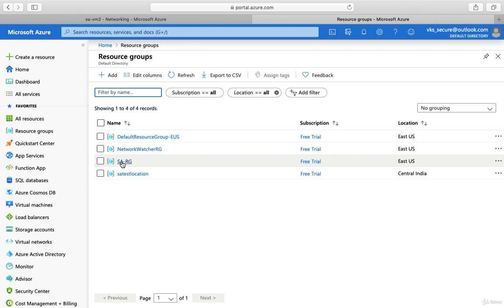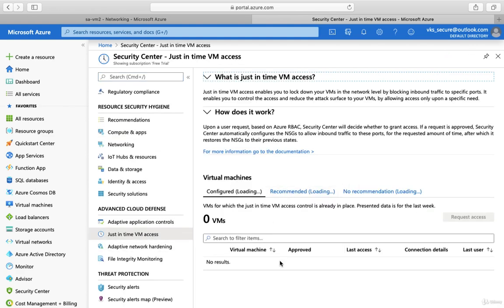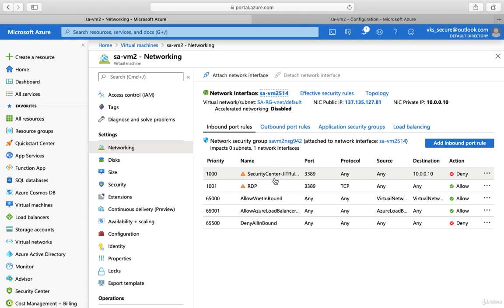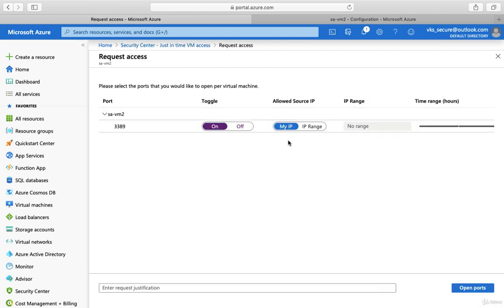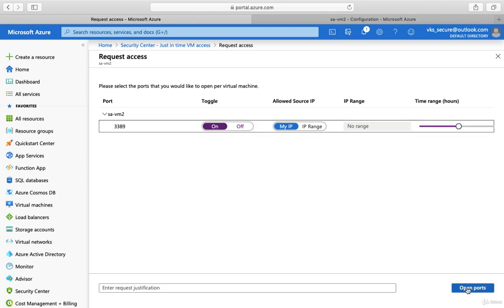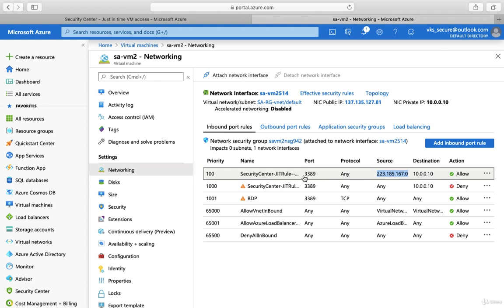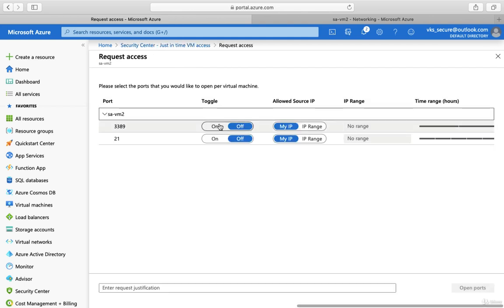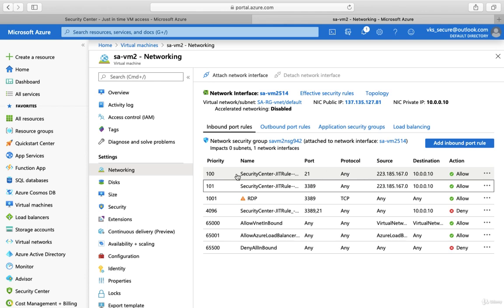Demo: Configure Just In Time (JIT) Access - Lecture 104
AZ-500: Demo - Configure Just-In-Time (JIT) Access in Azure | Secure Your Cloud Like a Pro! 🔐🚀
🔎 Are your Azure resources vulnerable to unauthorized access? Learn how to configure Just-In-Time (JIT) Access in Azure to enhance security, minimize attack surfaces, and provide time-limited privileged access to virtual machines and other critical resources!

🔥 What You’ll Learn in This Hands-On Demo:
✅ What is Just-In-Time (JIT) Access & Why It Matters? 🛡️
✅ Step-by-Step Guide to Configuring JIT Access in Azure Security Center ⚙️
✅ How to Request, Approve, and Monitor JIT Access 👀
✅ Prevent Unauthorized Access with Least Privilege Principle 🔒
✅ Best Practices for Managing JIT Access in Azure 🚀

Azure’s JIT Access feature is a powerful security tool that helps organizations enforce Zero Trust principles by granting temporary, on-demand access to resources only when needed. This AZ-500 demo will walk you through real-world configurations to help you ace the AZ-500 exam and secure your cloud environment.

📌 More Azure Security Resources:
🔹 Join Our Security Community